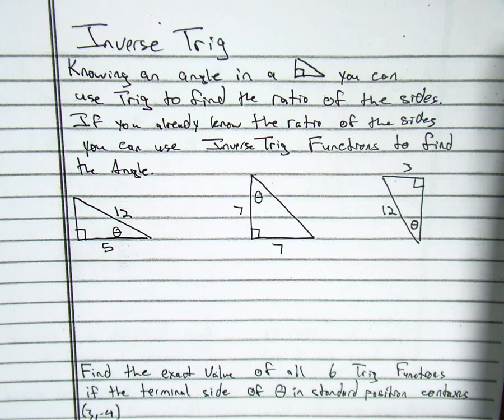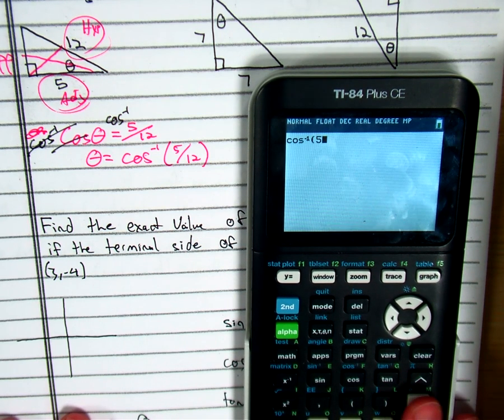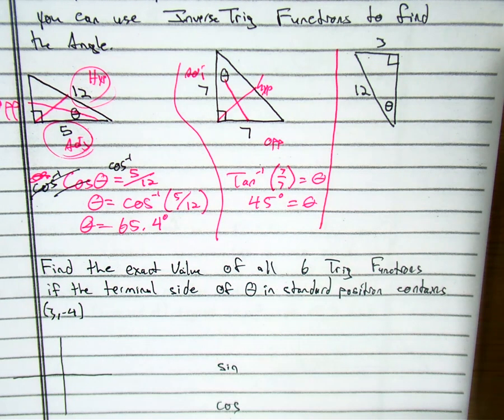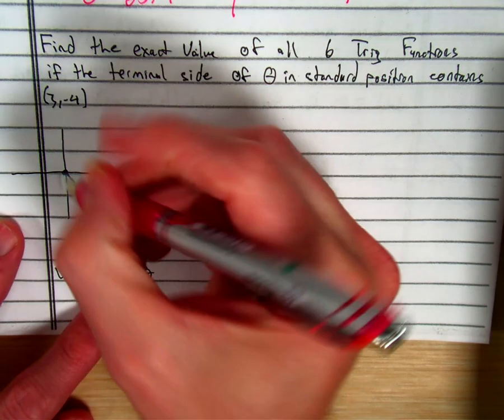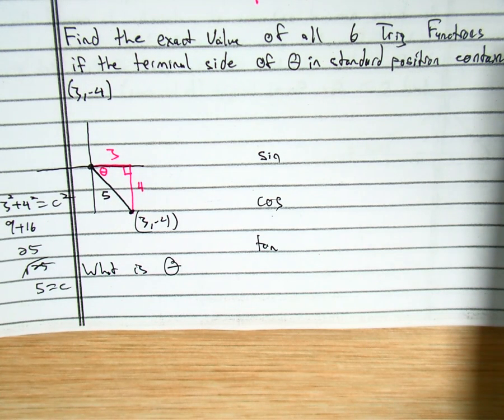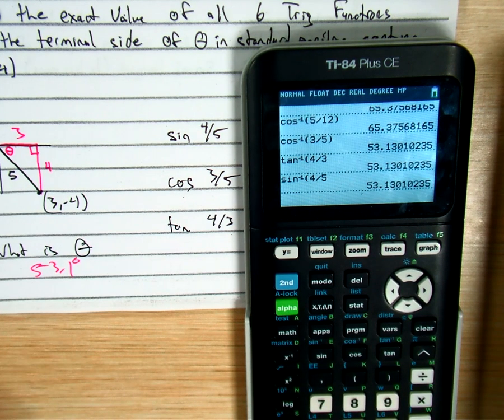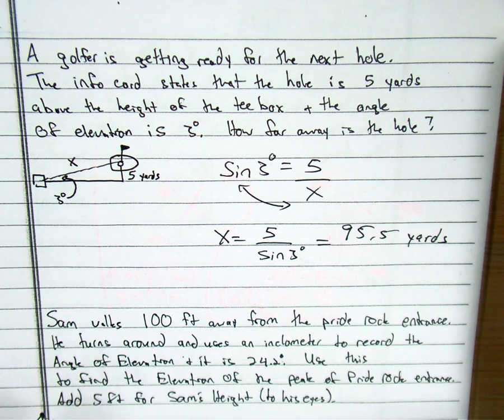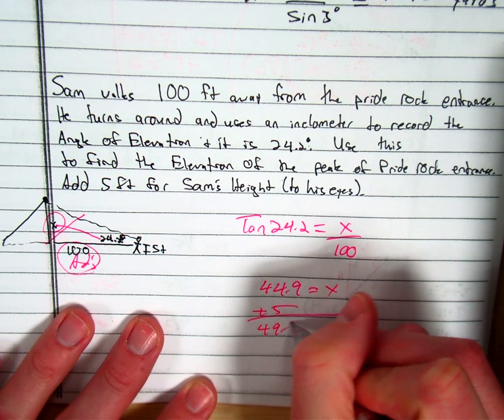Handke Algebra 2 - Unit 9 Lesson 2 - Inverse Trig Functions